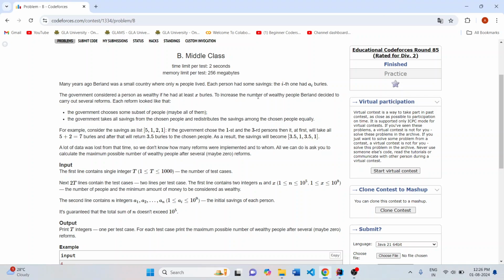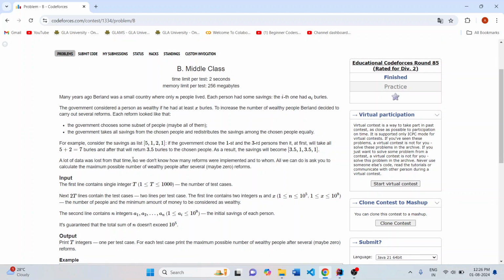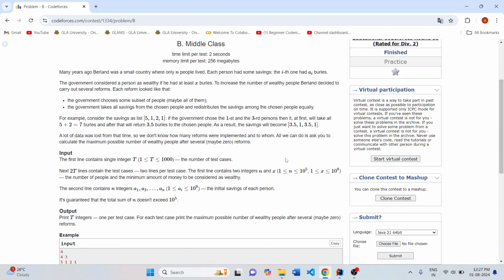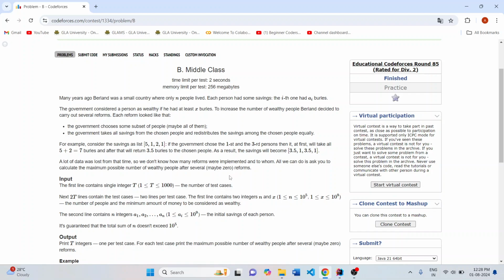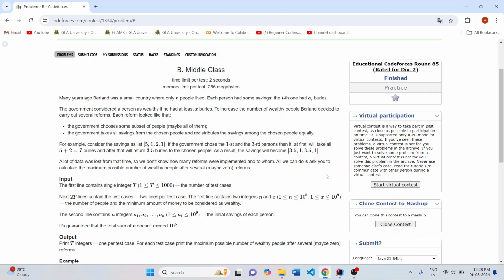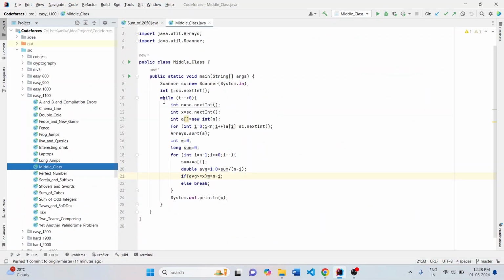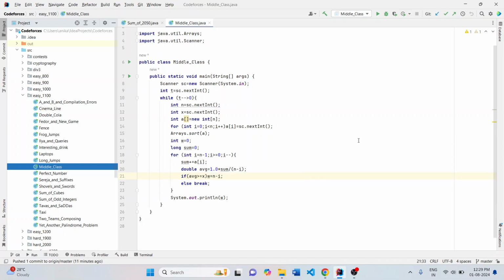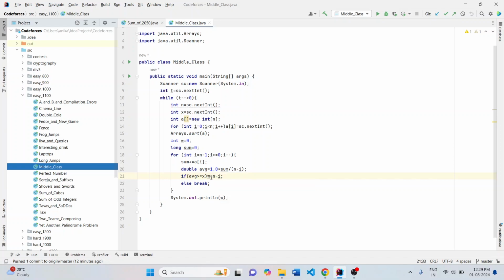B. Middle Class | Codeforces | 1100 rating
Codeforces 1100 rated java solution